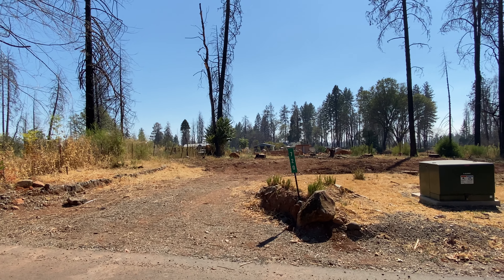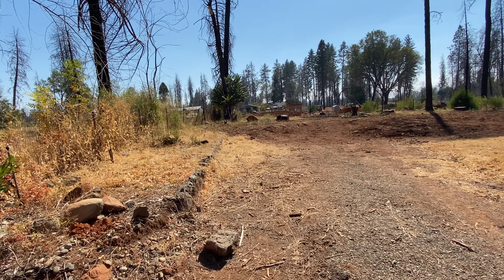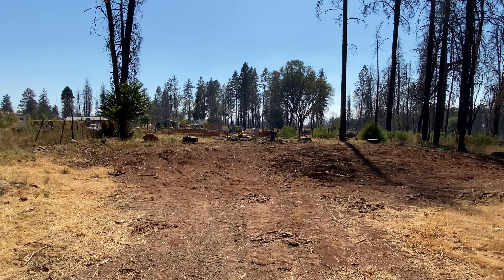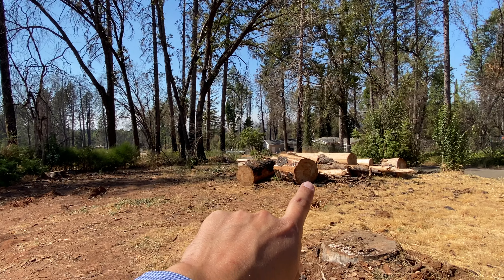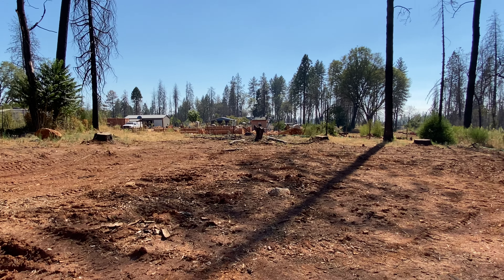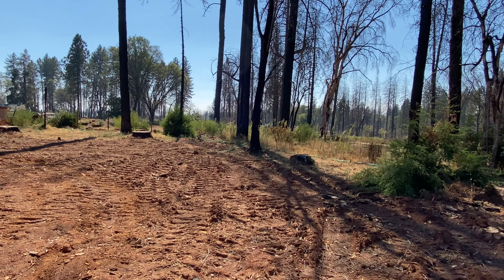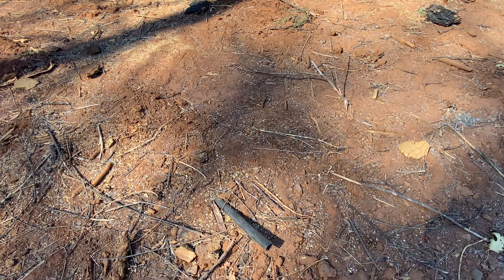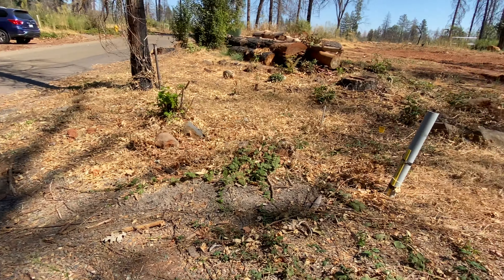SOLD 10/28/2020 Video Tour 720 Madrone Way Paradise CA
[Updated as sold.] Terrific opportunity to build in Paradise! Centrally located in a highly desirable neighborhood, you’ll find this spacious one-third acre flat lot beaming with potential. Plenty of room for a home, garage, detached shop, RV parking etc. Phase 2 debris removal is complete. Possibility for a circular driveway too! This property previously had a 1401 sq. ft. home built in 1960, and extra space for parking vehicles and turning around. The previous home was burned in the Camp Fire. A video tour is available upon request. The information contained herein has been obtained through sources deemed reliable but has not been verified by agent and is not guaranteed to be accurate. Buyers are advised to investigate to their satisfaction. Any information of special interest should be obtained through independent verification. Use caution as hazards may exist above and on the ground.

DUSTIN CHEATHAM
REALTOR®, FOUNDER | DRE# 01972561
Upside Real Estate
HomesByUpside.com